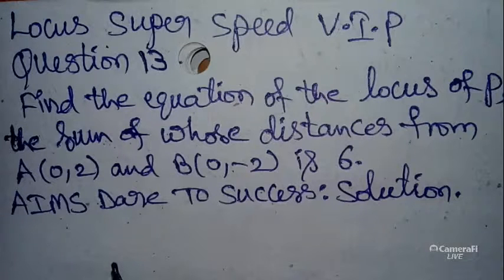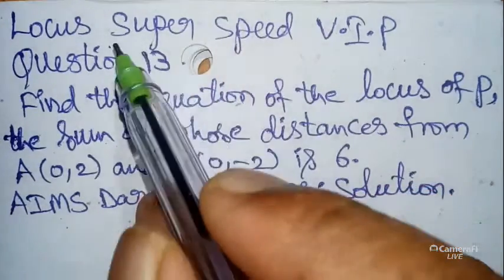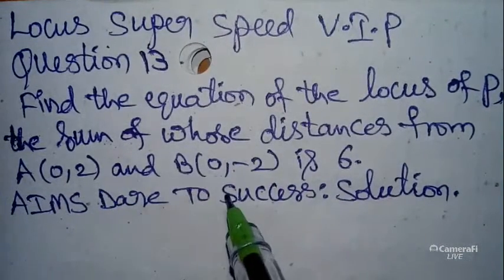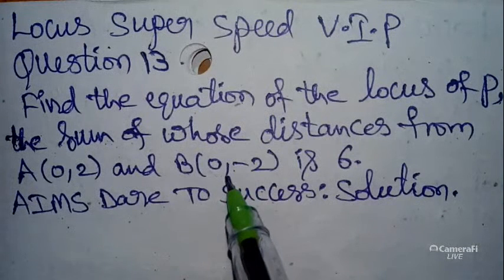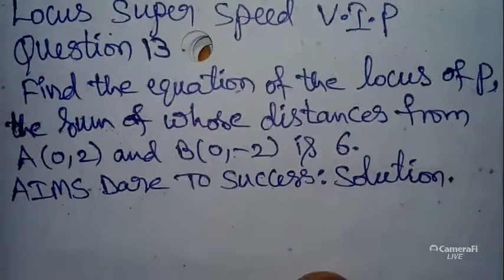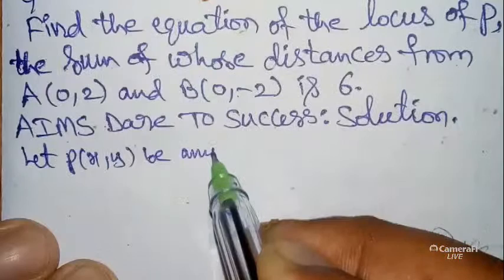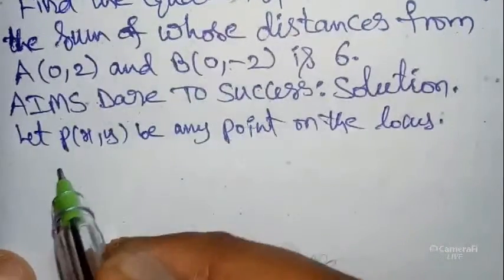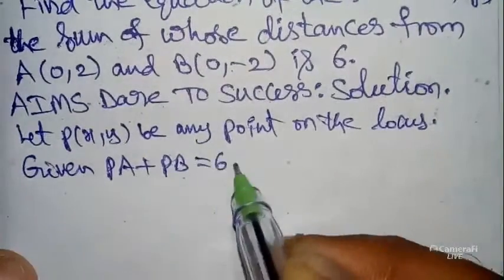13#Locus Equation of the locus of P, the sum of whose distances from A (0,2), B (0,-2) is 6.